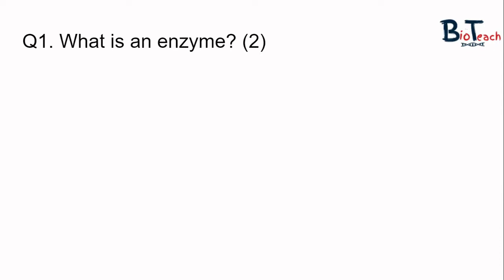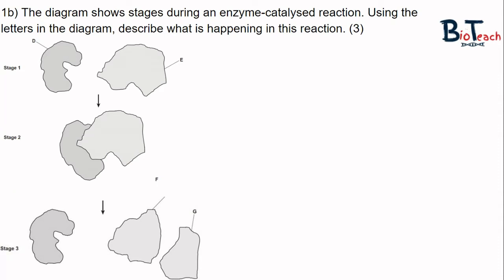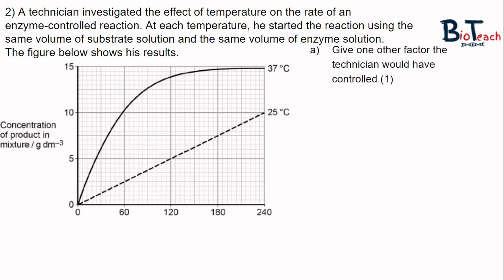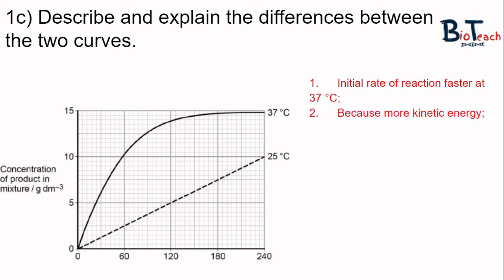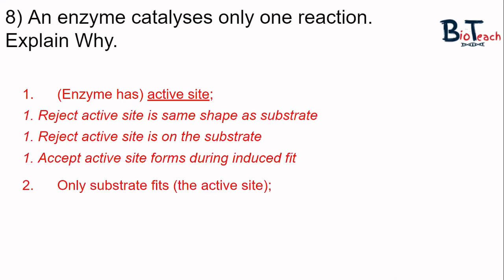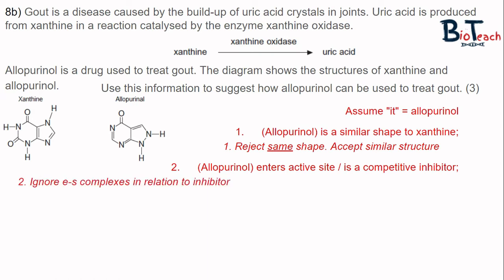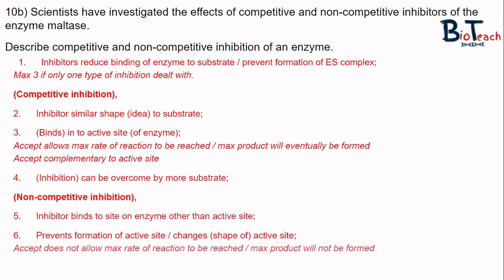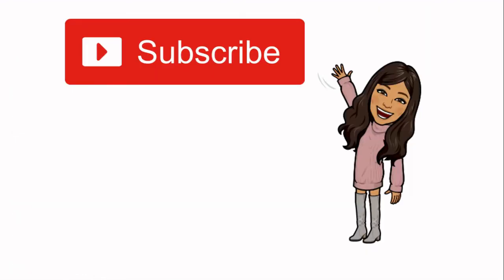Enzymes past paper questions - AQA A level Biology.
This video talks you through some past paper questions for the enzymes topic. The questions are shared for FREE and you can download them by clicking